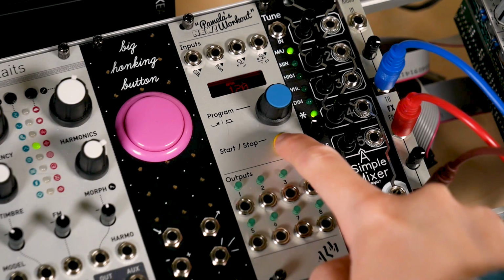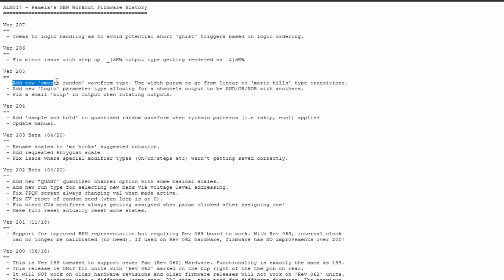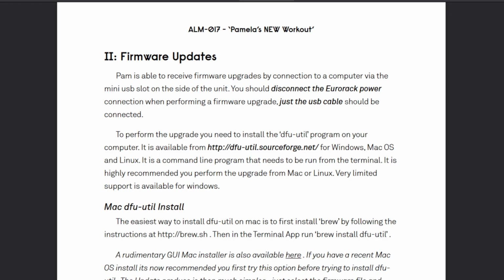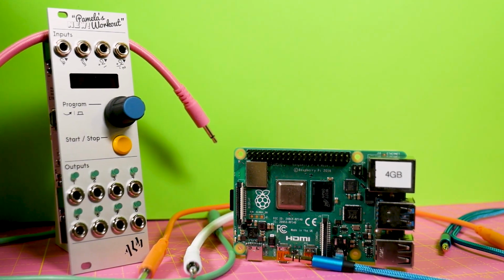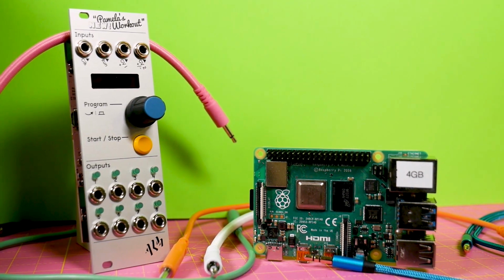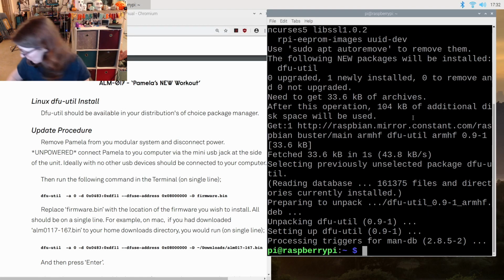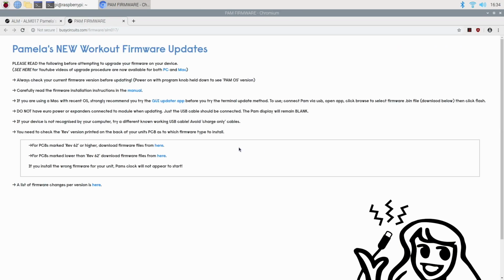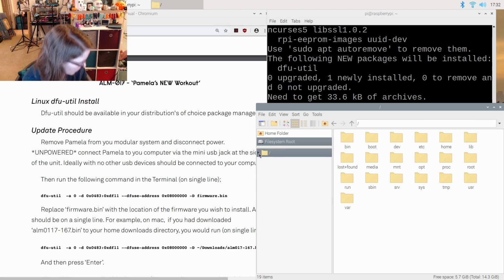Can You Upgrade Pamela's New Workout Firmware with a Raspberry Pi?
We voted. Now they count.

I was curious if the Linux firmware upgrade instructions for Pam's would work with a Pi. Spoiler: they do! This makes a nice, simple, one-line update option for folks if they don't have a Linux desktop machine.